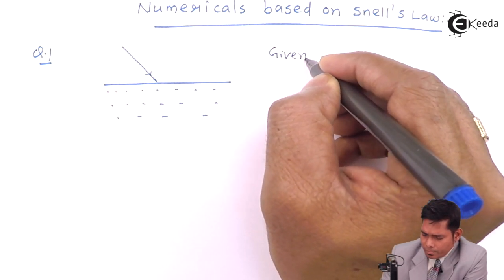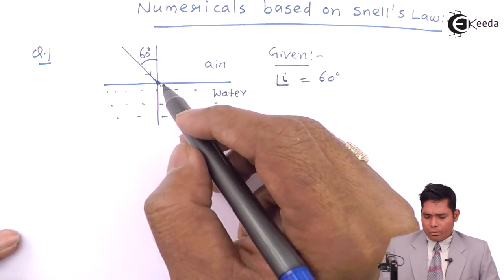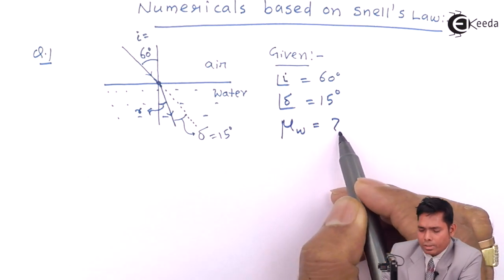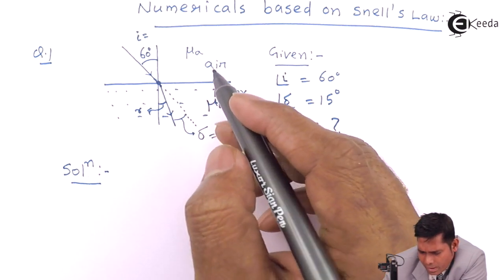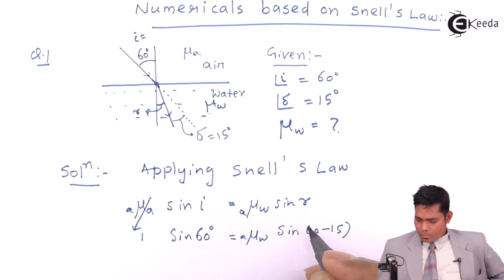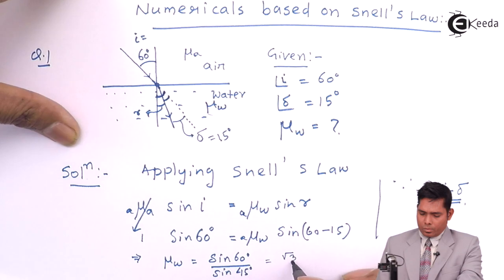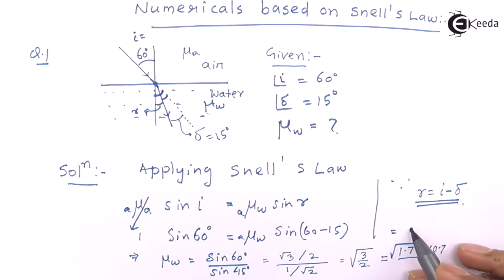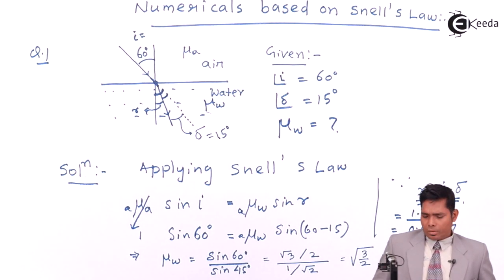Snell's Law - Numerical 1 - Refraction Of Light - Physics Class 11 - HSC - CBSE - IIT JEE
Video Lecture on Snell's Law - Numerical 1 from Refraction Of Light chapter of Physics Class 11 for HSC, IIT JEE, CBSE & NEET.

Happy Learning : )